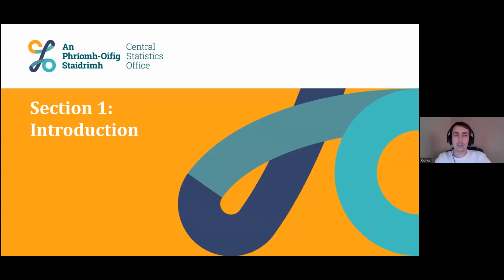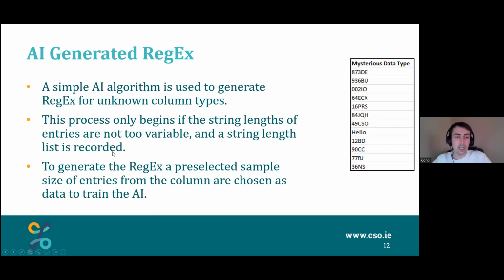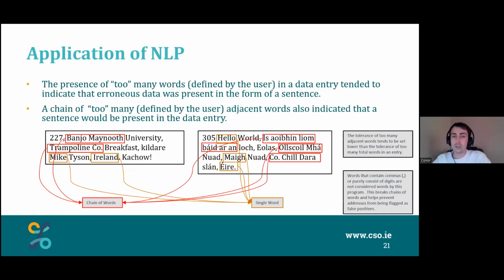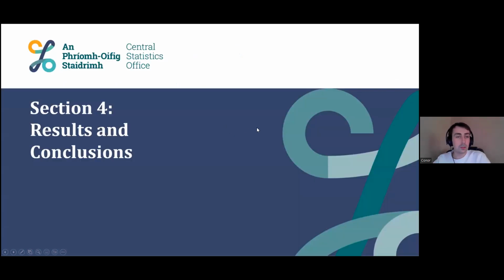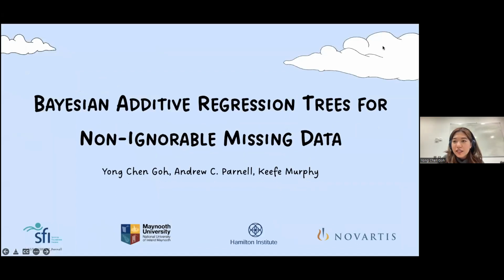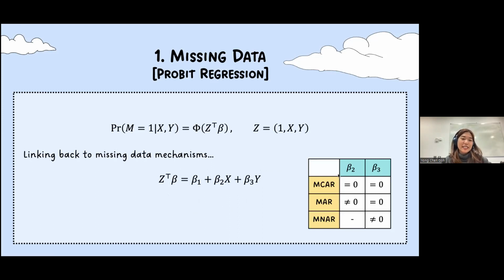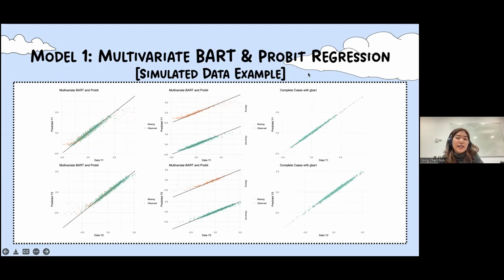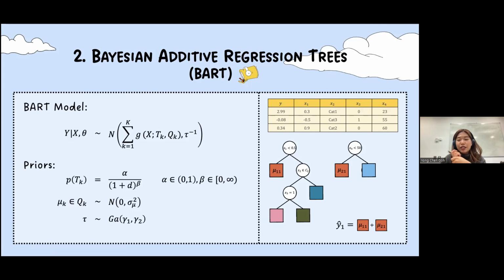Love Data Week 2023 - Hamilton Institute Students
A Step Towards Automating Sensitive Data Flagging in the CSO
Conor Hackett

Statical confidentially is the foundation that allows the Central Statistics Office (CSO) to collect and analyse data.  To ensure statistical confidentially, data in the CSO is pseudonymised but sometimes sensitive information can slip through the cracks.  A person working at the CSO must then manually sift through the pseudonymised data to remove any remaining sensitive information.  My job in the CSO was to try and automate some of this process.

Bayesian Additive Regression Trees for Non-Ignorable Missing Data
Yong Chen Goh

Missing data has long been a ubiquitous problem in statistical analysis. More specifically, the presence of missing data often leads to substantial bias and incorrect inferences. There are three types of missing data mechanisms: Missing Completely at Random (MCAR), Missing at Random (MAR), and Missing not at Random (MNAR). In particular, when data are MNAR, the probability of data being missing depends on the missing data itself and thus missingness should not be ignored. This conjures up the need to jointly model both the data and its missingness. In this talk, we describe two models which combine a multivariate version of Bayesian Additive Regression Trees (BART) with probit analysis to model data with missingness in the multivariate response variables.